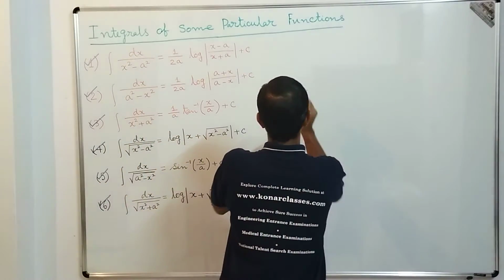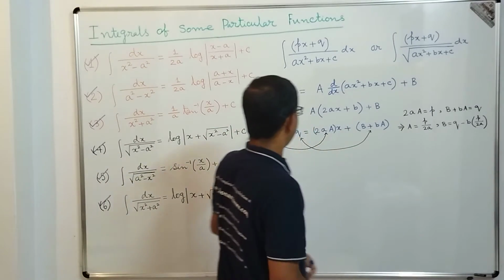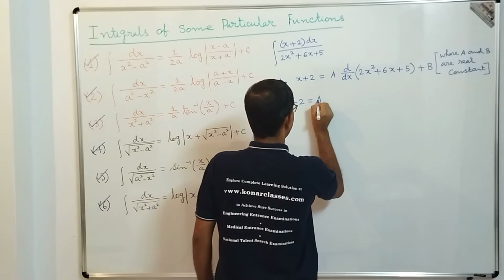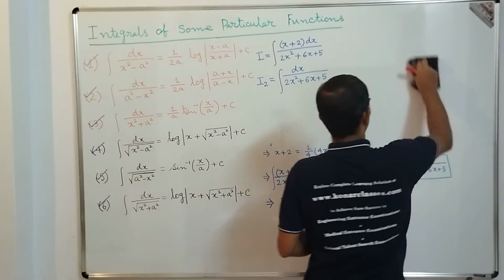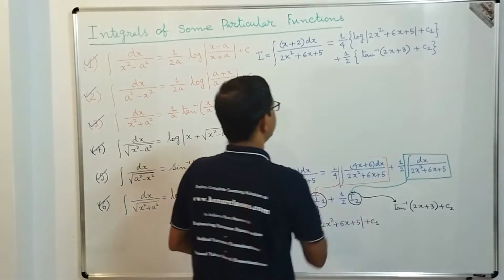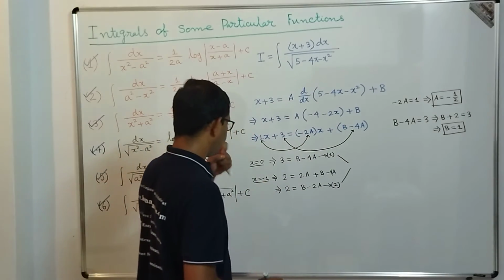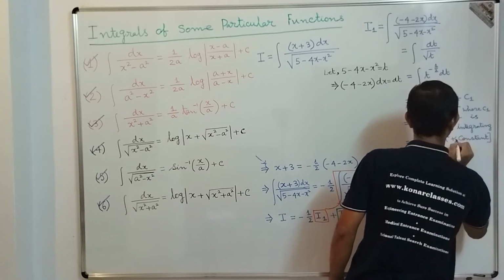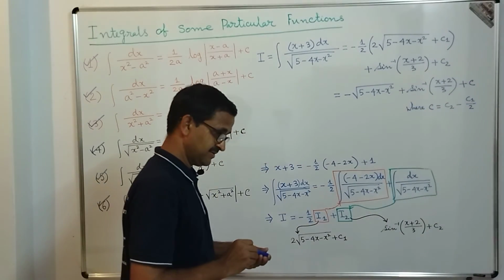Integrals: Integrals of Some Particular Functions Part 3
Dear Students,

Technique to perform integration of two particular types of functions: the first type is a function in which numerator is a linear expression and denominator is a quadratic expression and the second type is a function in which numerator is a linear expression and the denominator is the square root of a quadratic expression.